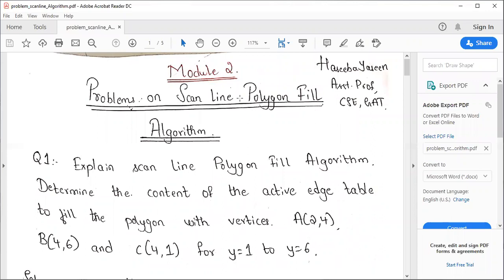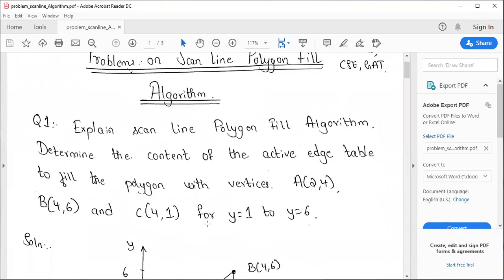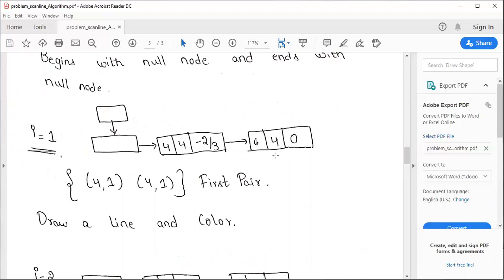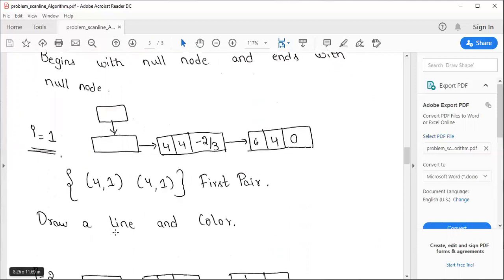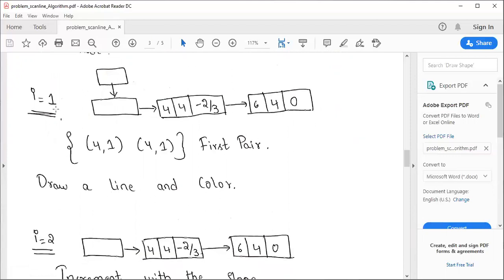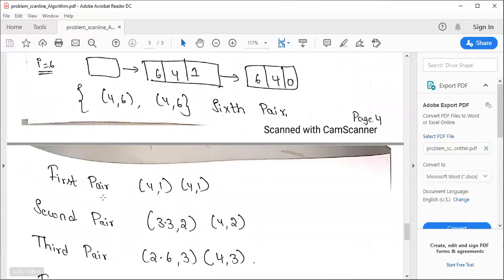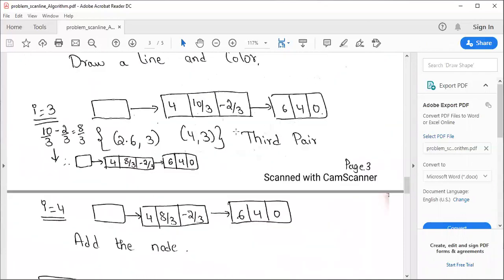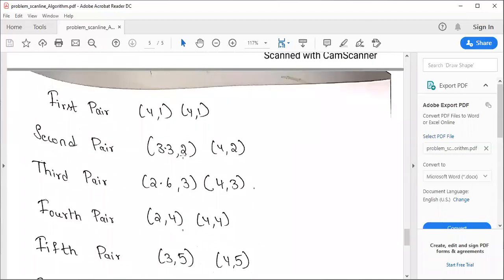Problem ScanLine polygon Module2